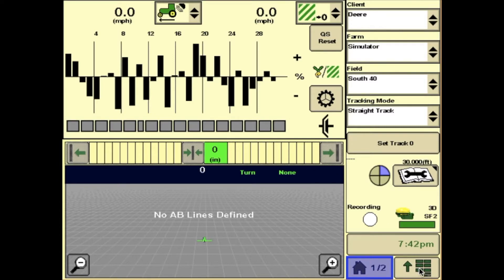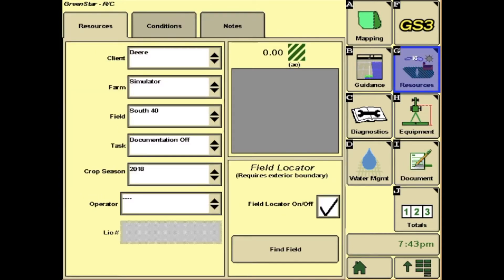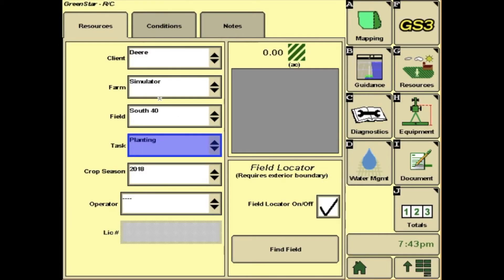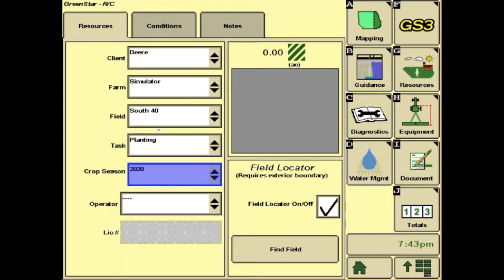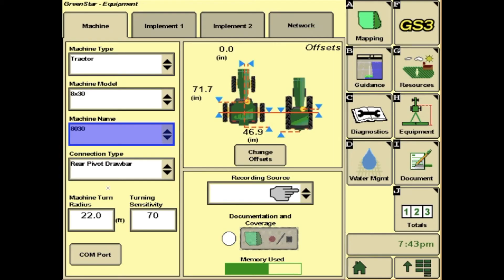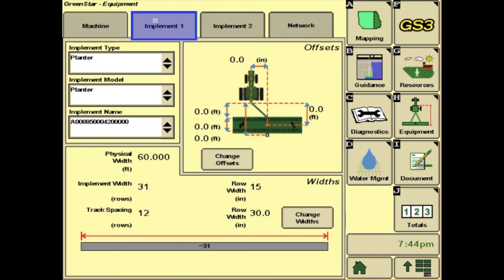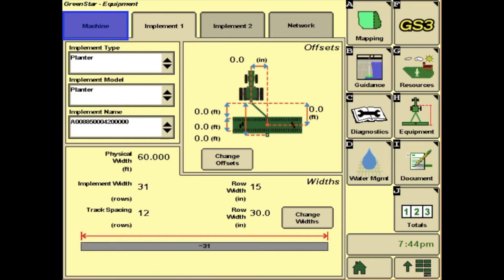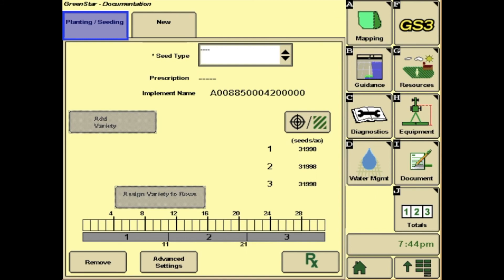Essential Settings to Update Before You Start Planting with a John Deere 2630 Display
Before you begin your planting season, it’s imperative that you properly input these settings. In this video, we’ll walk through how to change your client/farm/field settings, equipment measurements, offsets, and documentation settings to ensure coverage map performance.